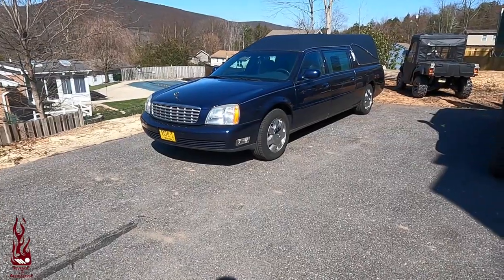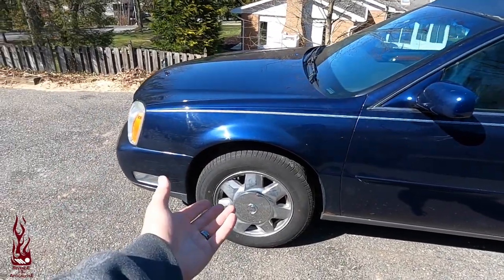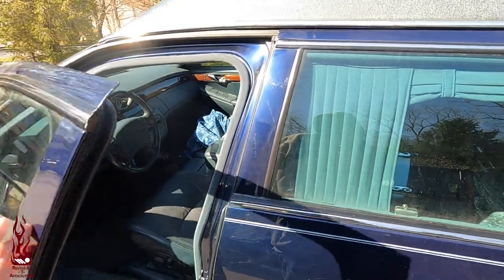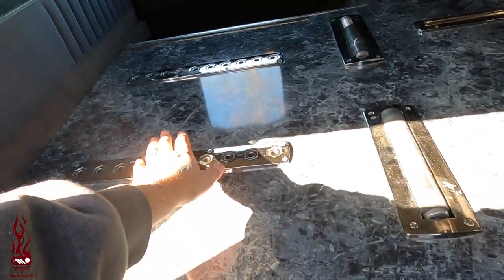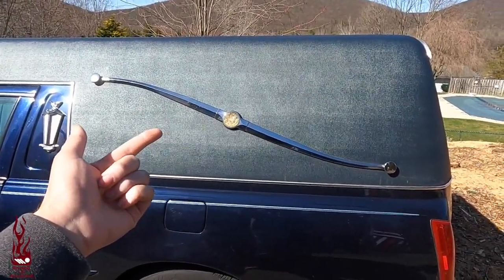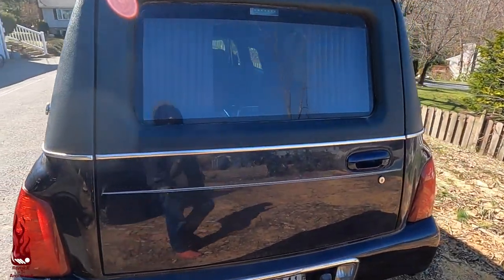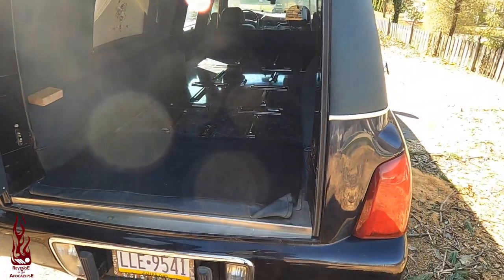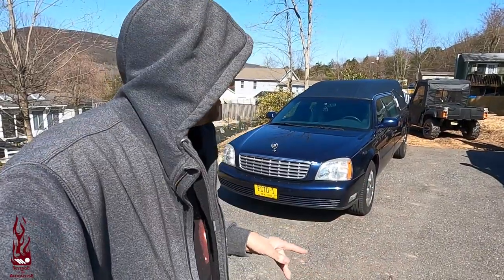My 2005 Cadillac Deville Federal Hearse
Here is a full look at my 2005 Cadillac Deville Federal Hearse!  Halloween might be months away but we are getting ready!

Got Mail? Send it to : Revenge of the Apocalypse
                                      Nesquehoning, PA 18240

Be sure to check out Revenge of the Apocalypse on Facebook  below

Cameras
Sony AX53
Canon G21
Panasonic 991
Panasonic 981
Pentax K70
DJI Osmo Action
Gopro Hero 7 Black
Gopro Hero 7 White
Gopro Hero 6
Gopro Hero
Gopro Hero Session 5
Gopro Hero Session
Gppro Fusion

Drones
DJI Spark

Camera Gear
Zhiyun Gimbal
Manfrotto Mini Tripod
Rode Mic
Rode VideoMic GO
Fifine Mic
Rode DDC-GO DeadCat
Panasonic Battery
Sandisk Extreme Micro SD
Full Size Sandisk Extreme
Shoe Mount Bracket
DSLR Battery
Gopro Back Pack
Zomei Tripod

Paranormal Equipment
IR Light
K2 EMF Meter
Jessie Doll